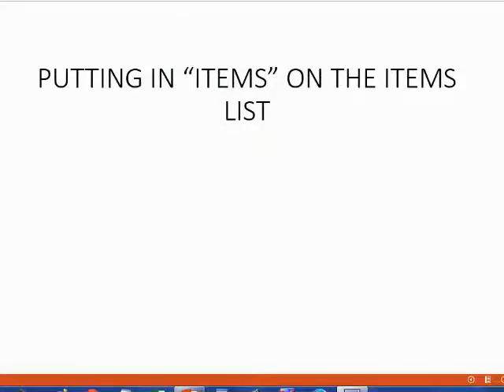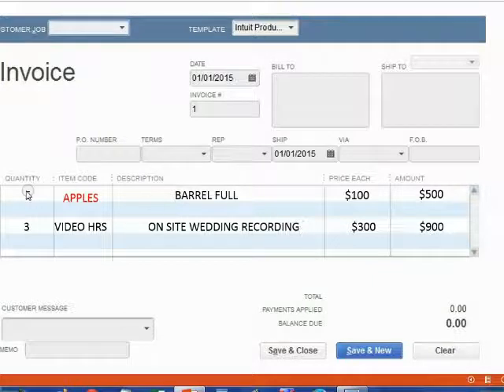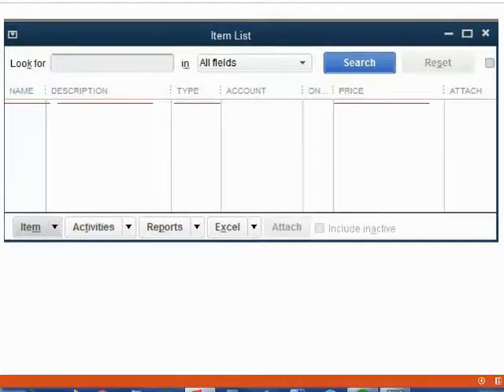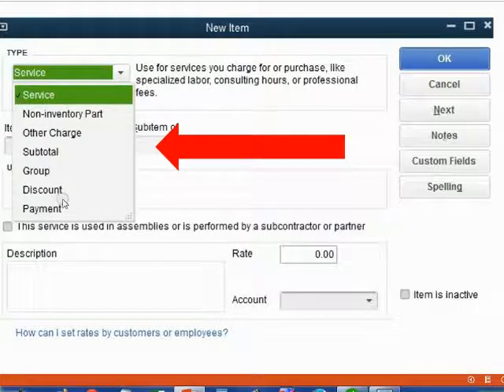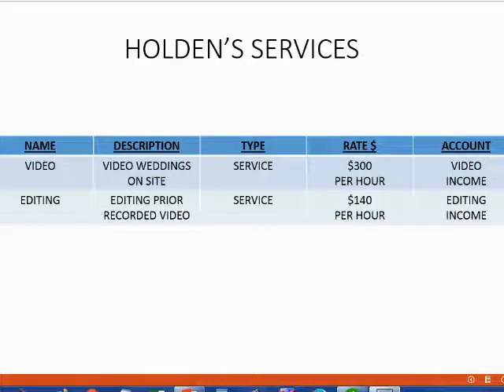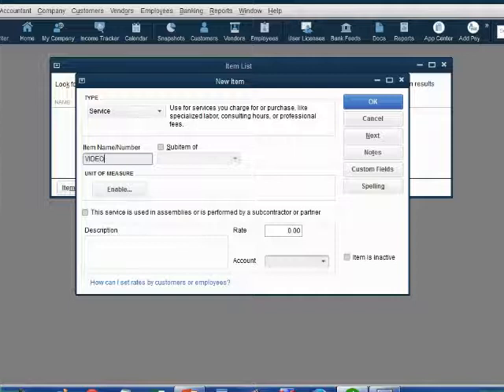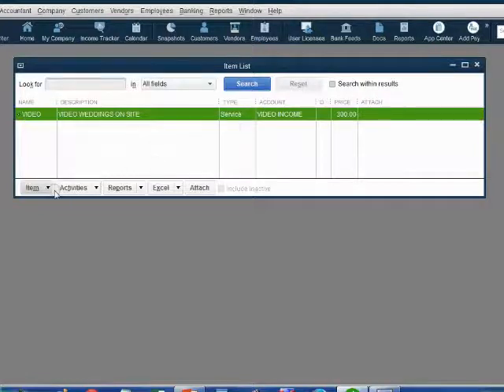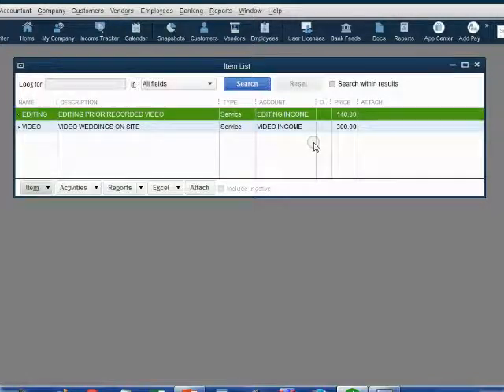QuickBooks Desktop Receivables - How To Use The Items List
This QuickBooks desktop training tutorial will show you how to add items to the QuickBooks items list. These will be service items that will be added to an invoice or to the body of a sales receipt to show the exact items or service that have been given to the customer. Each item is connected to an income account. When an item gets added to a transaction, the income account that the service item is linked to will increase by the amount you charged the customer for that item.
This YouTube QuickBooks desktop instructional training tutorial course will help you master the "Accounts Receivable" and customer records in QuickBooks desktop. You will know how to manage customer data and client transactions. You will have control over customer balances and see customer financial data that will help with collection or future sales to clients. These QuickBooks Lessons will help ensure that your customer and receivable records are correct to the last detail. All customer transactions and accounts receivable documents will be explained and demonstrated here in these QuickBooks desktop accounts receivable training tutorials.